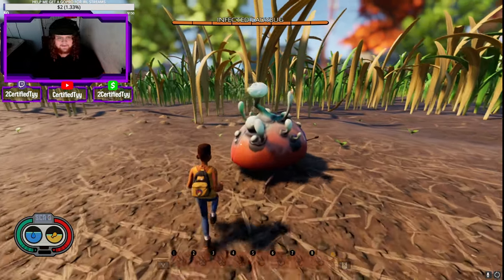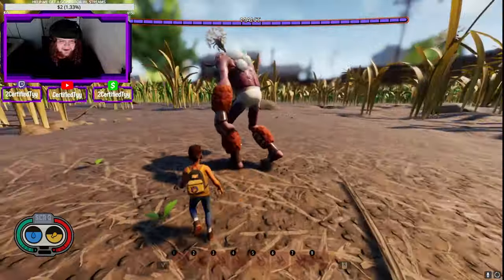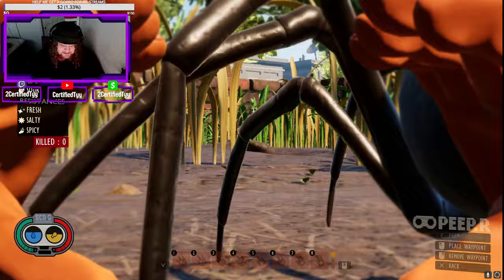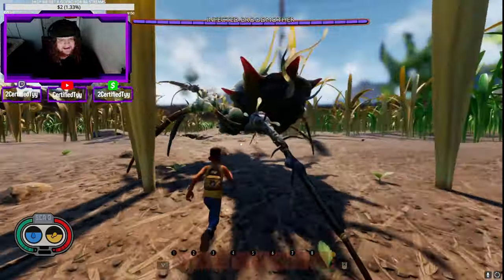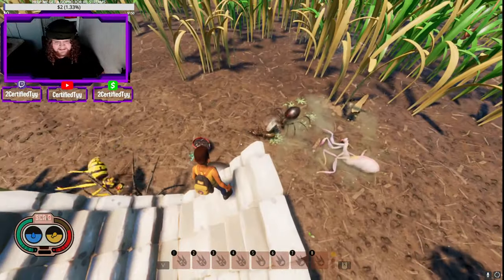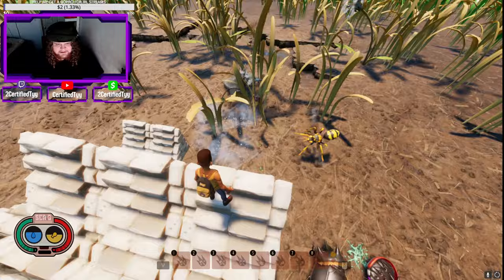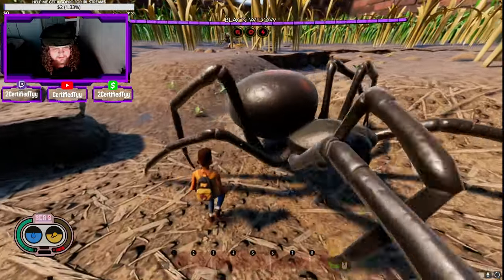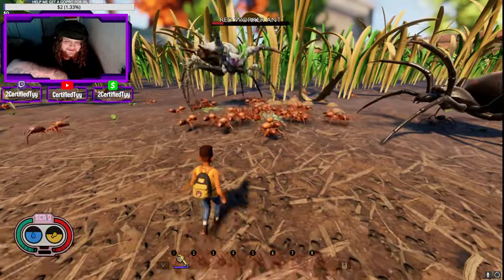I PUT EVERY BOSS IN GROUNDED VS EACHOTHER TO SEE WHO WOULD WIN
use code clar for superpowers

Timecodes
0:00- Intro
0:37 Infected LadyBug
1:06 Black Ox Beeetle
1:42 Assistant Manager
2:03 Termite King
2:44 Hedge BroodMother
3:06 Mant
3:29 Wasp Queen
4:07 Mantis
4:38 Director Schmector
5:15 Black Widow
6:05 Infected BroodMother
7:10 The Fight